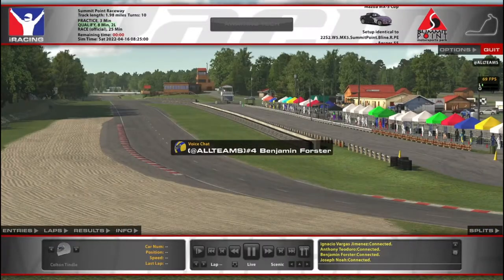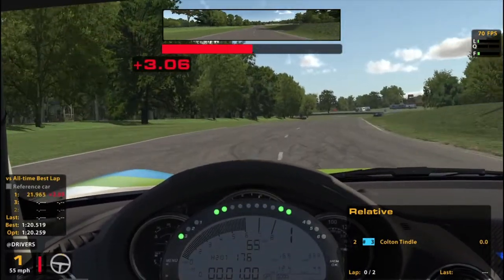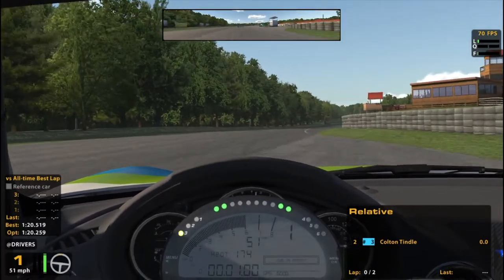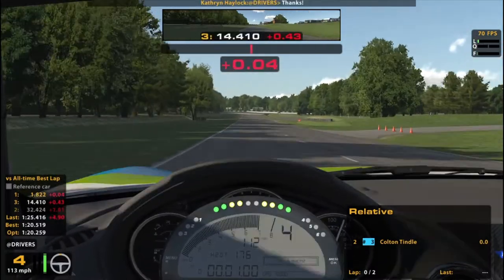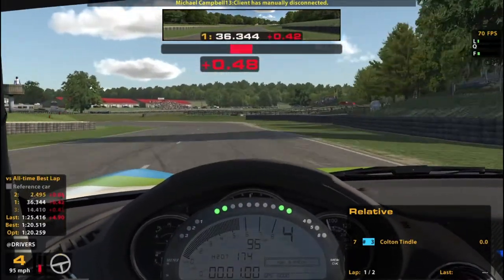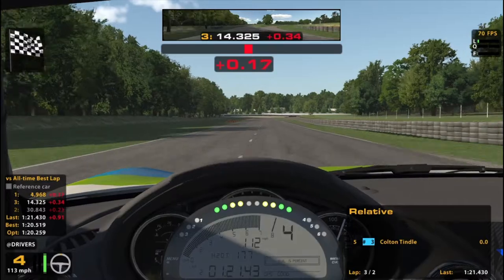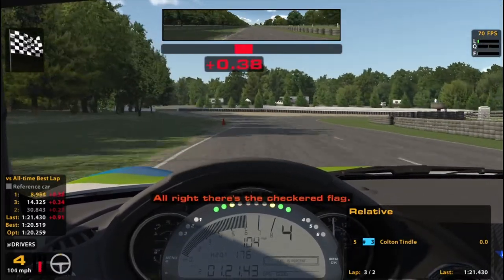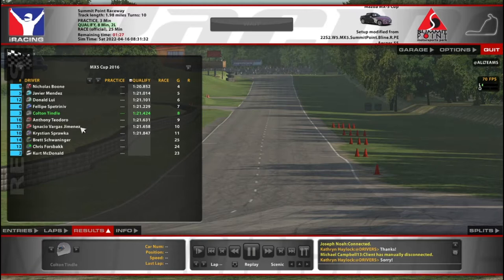PCC (Mazda MX-5) @ Summit Point - Terribly Timed Traffic - iRacing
PCC is Production Car Challenge. Nice to have lots of car variety this time!

Chapters:
0:00 Qualifying
12:42 Race Start
25:15 Halfway
37:31 White Flag
40:13 Incidents